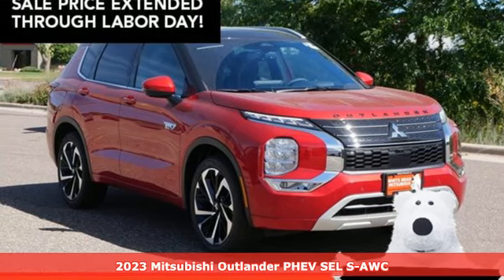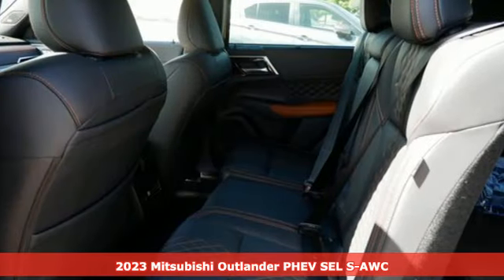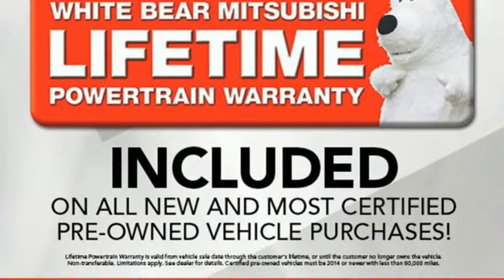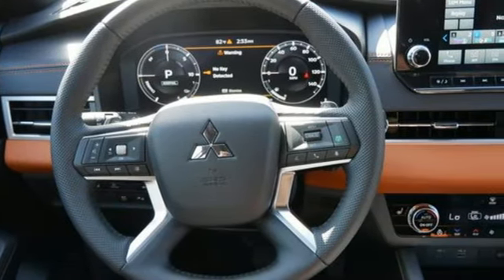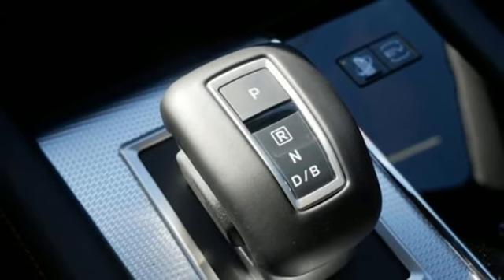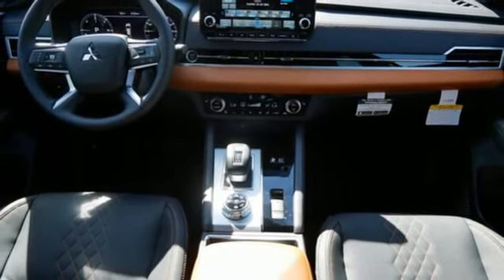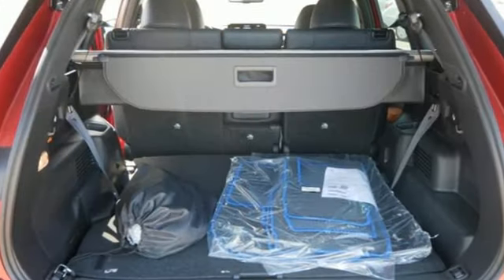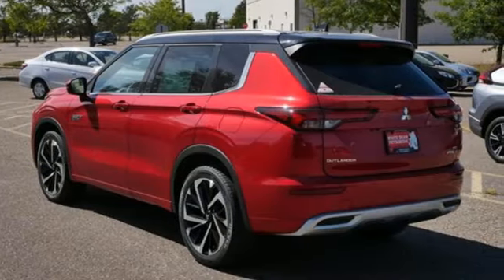New 2023 Mitsubishi Outlander PHEV Saint Paul White-Bear-Lake, MN WB9725 - SOLD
Year: 2023
Make: Mitsubishi
Model: Outlander PHEV
Trim: SEL S-AWC
Transmission: 1AT
Color: Red Diamond / Black Roof
Interior: Black
Stock #: WB9725
VIN: JA4T5VA94PZ051607
Red Diamond/Black Roof 2023 Mitsubishi Outlander PHEV SEL 4WDbrbrbrWhy do our guests love buying vehicles from White Bear Mitsubishi? It could be our numerous 5-star reviews on Google or our transparent, best price first pricing promise. Maybe it's the fact that most of our vehicles qualify for a seven-day return policy or 30 day exchange or that our salespeople are not paid on commission. Come see why people love buying cars at White Bear Mitsubishi!

Address:
3400 Highway 61 North